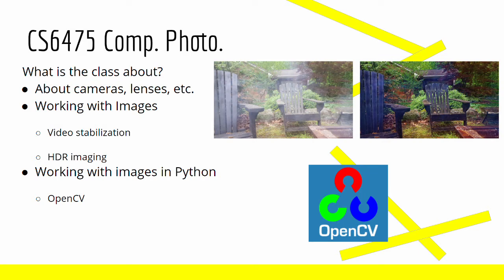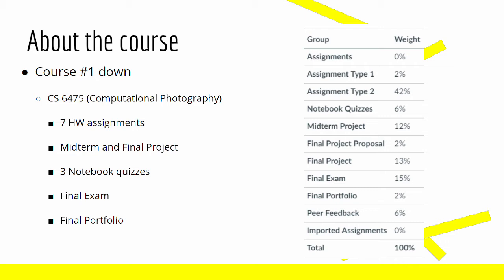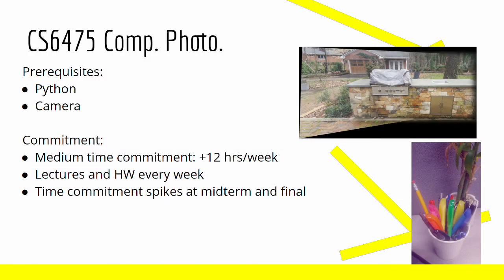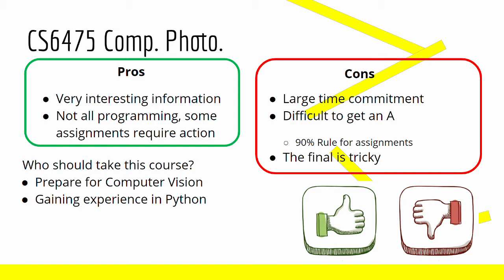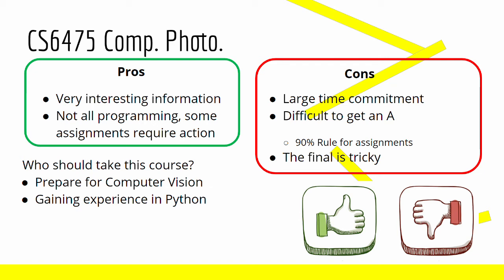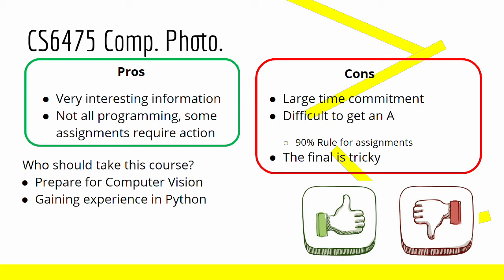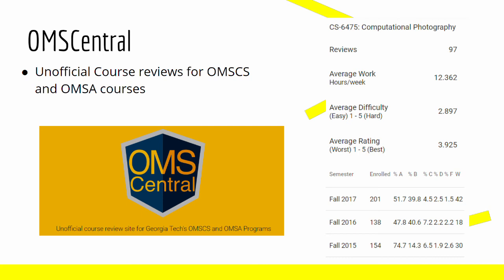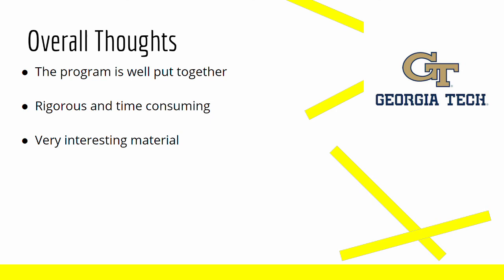Georgia Tech OMSCS (s1e8) My First Semester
Well, we made it through our first semester in the Georgia Tech OMSCS program! For my first semester, I chose to take CS6475 Computational Photography. Computational Photography is all about working with images and how computer science and python can be used to manipulate images.

For my next semester in the Georgia Tech OMSCS program, I plan to take CS7637 Knowledge-based AI. New videos on that will be coming out soon so watch out!